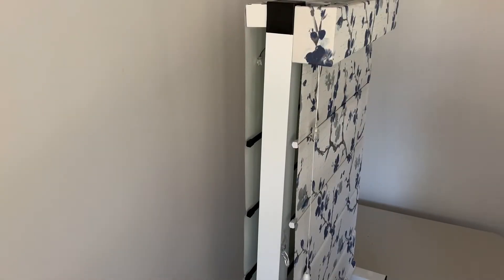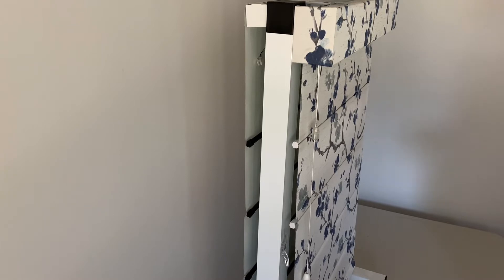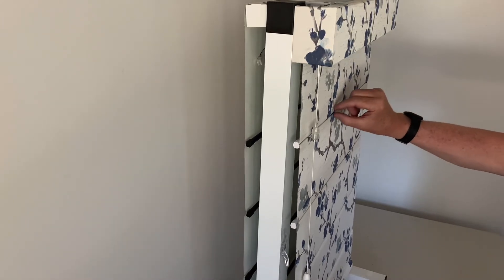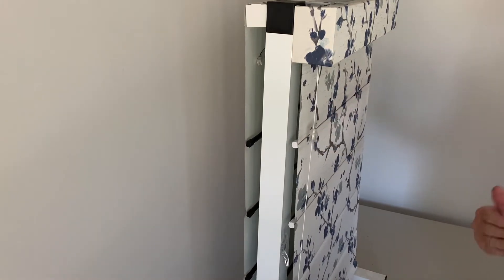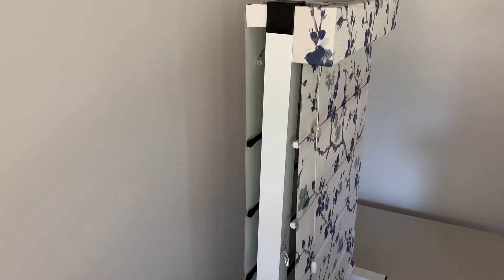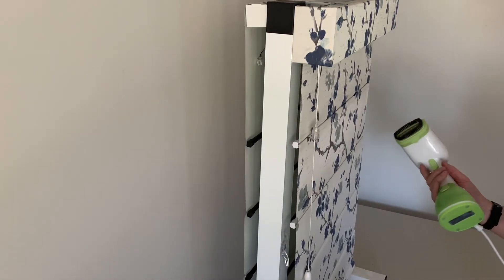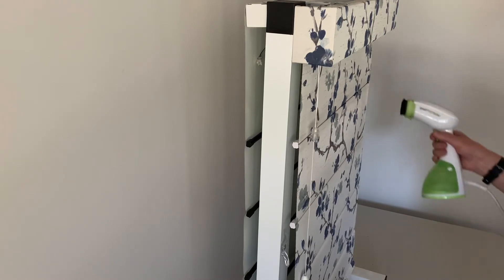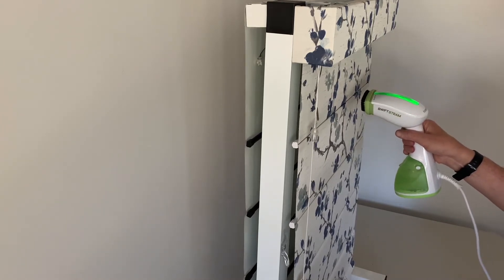How to Steam a Roman or Panel Glide - Betta Blinds and Awnings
In this video, Mark walks you through the process of steaming a Roman or Panel Glide Blind so that they lay flat in the window.

Please remember that different blind systems and brands can function differently and that you should exercise caution when doing your own repairs. If you are uncertain please contact a professional.

Betta Blinds and Awnings is a wholesale manufacturer based in Queensland Australia and we do not work directly with the public but we would love to help connect you with one of our retailers.

@Betta Blinds and Awnings